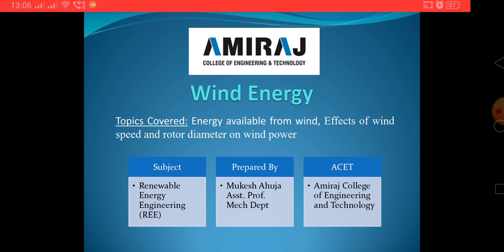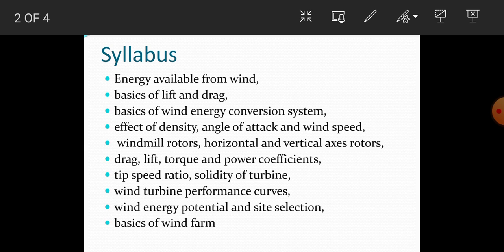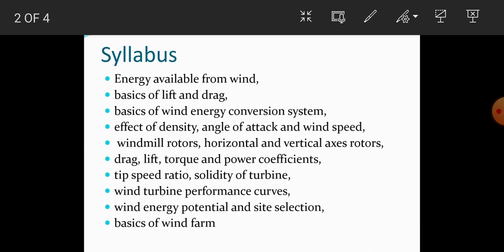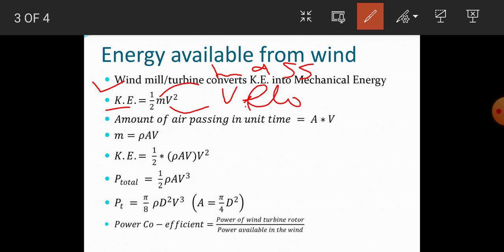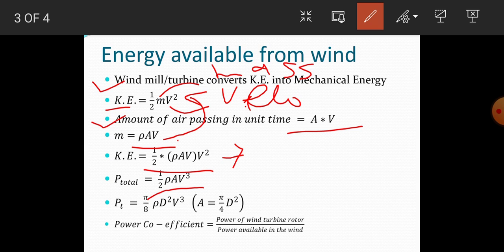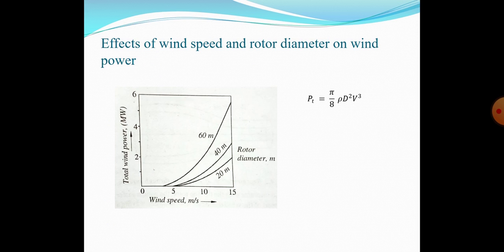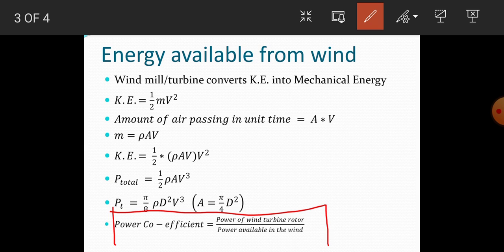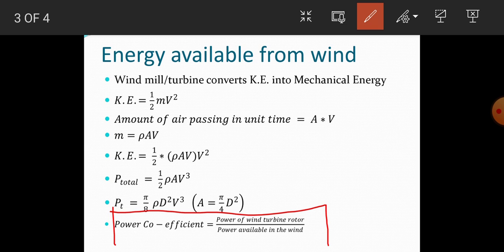Energy Available from wind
Subject : Renewable Energy Engineering (REE)